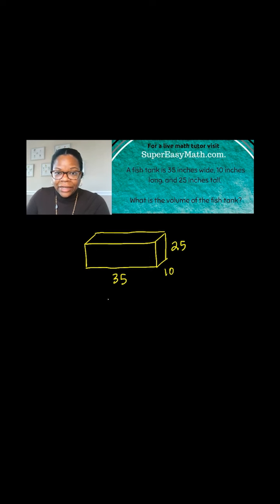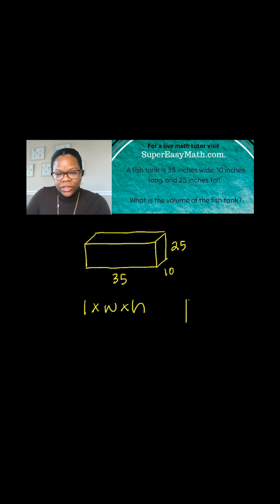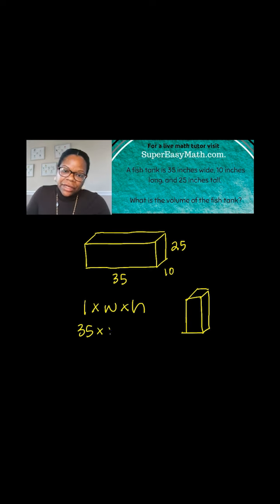MPOTD - Volume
In this video, I'll show you how to determine the volume of a rectangular prism.

Waleed
Elyse